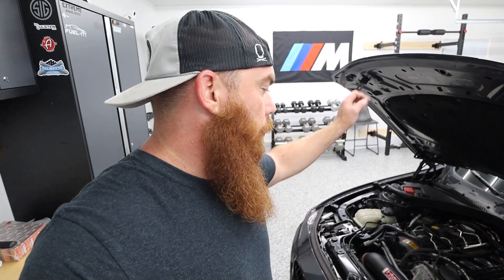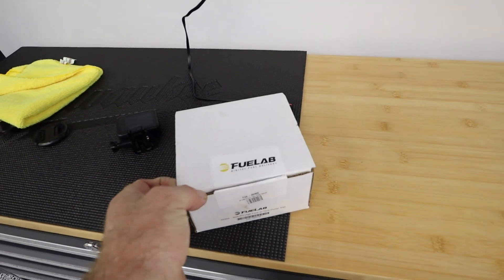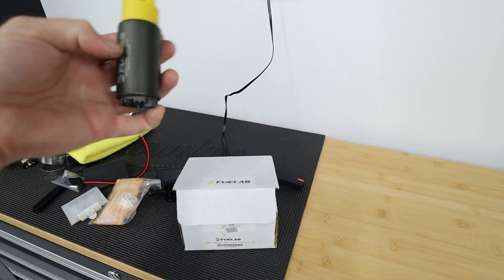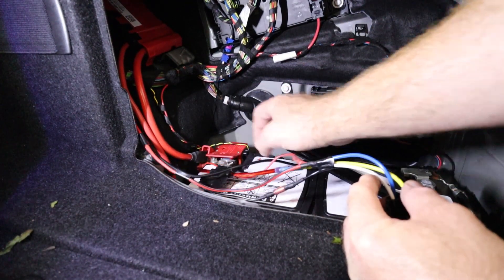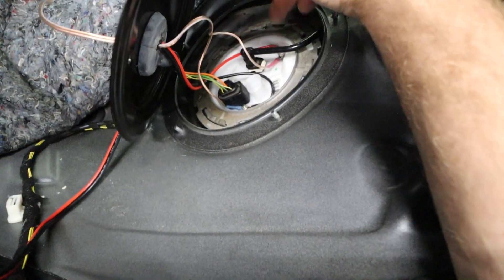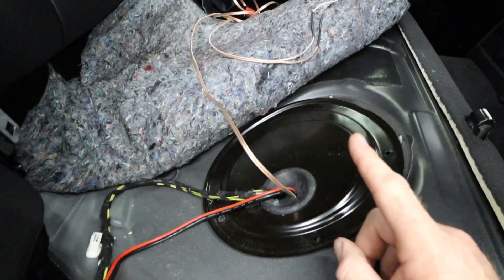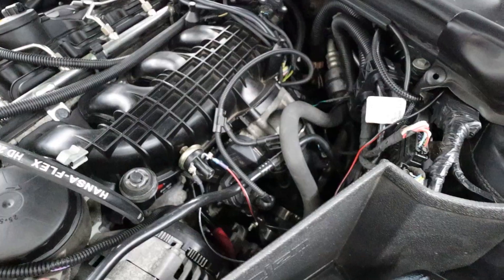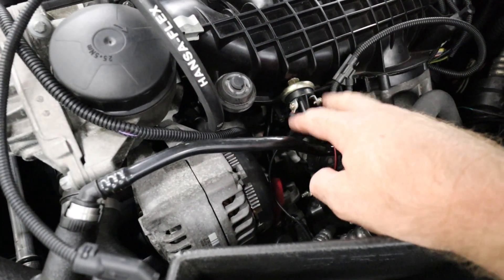HOBBS SWITCH WIRING LPFP FUEL IT!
Today I show you guys the wiring route I took on the Hobbs switch for the Fuel-IT Stage 3 LPFP I purchased. I will be releasing the install video for the fuel pump later on in the series.
for helping me on this wiring, he is my goto performance shop in my area!